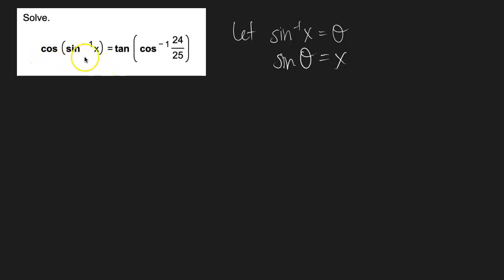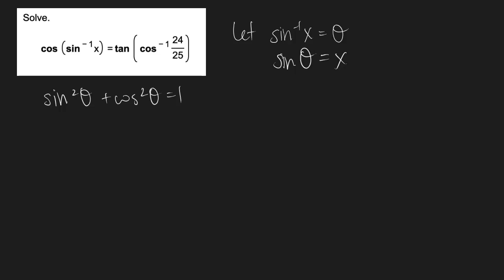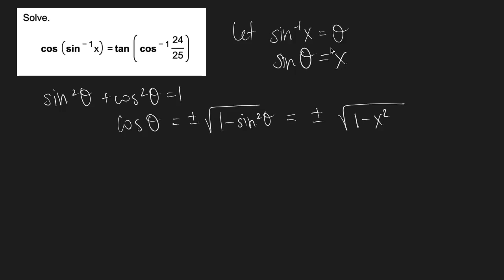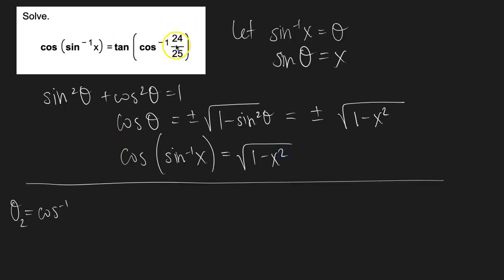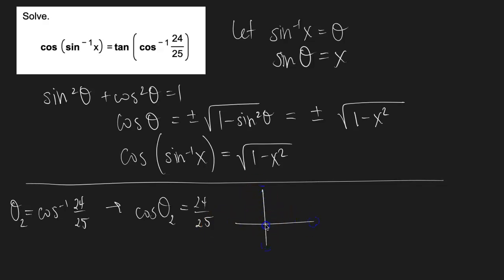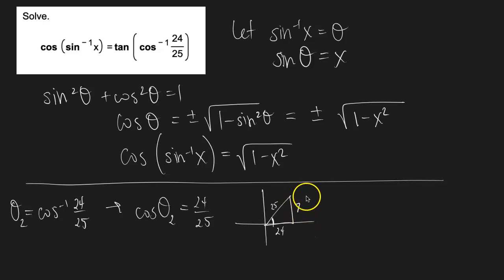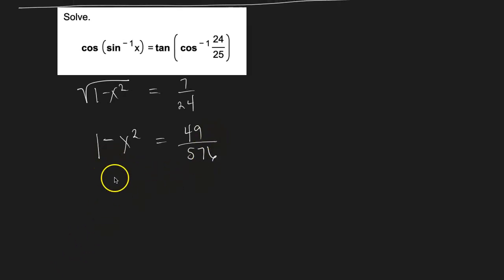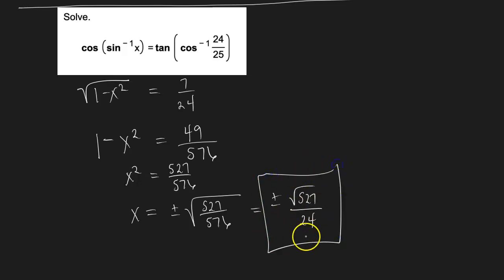MAT 172 6.1.92 Solve (advanced) equations involving inverse trigonometric functions